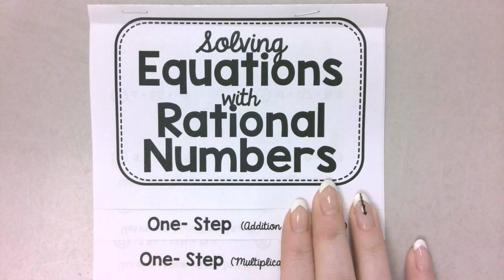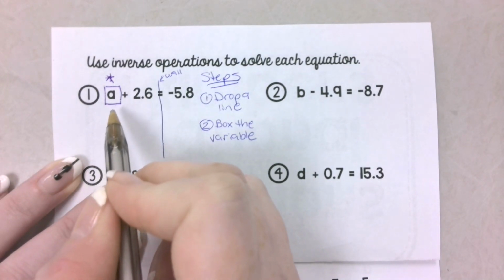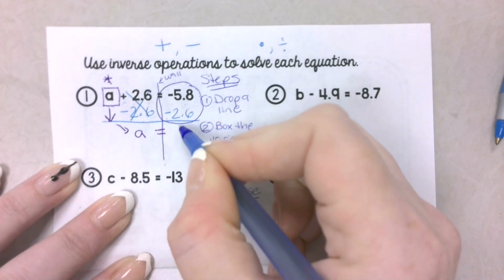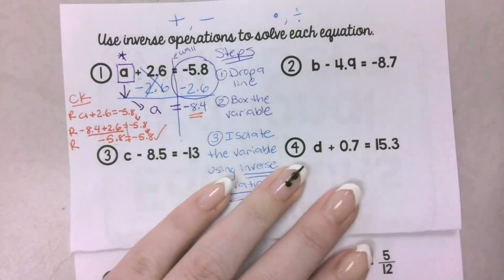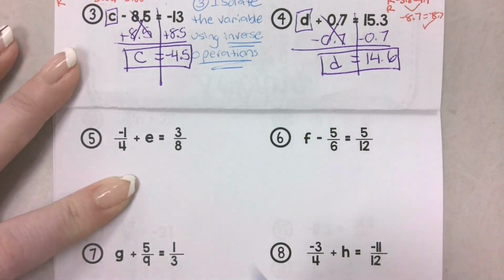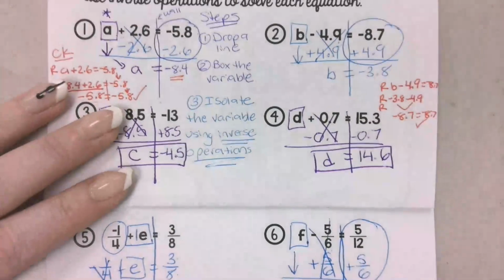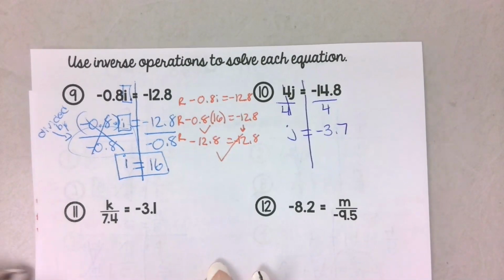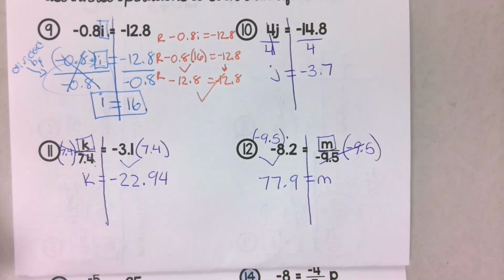One-step Equations Flipped Lesson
Only involves fractions and decimals.